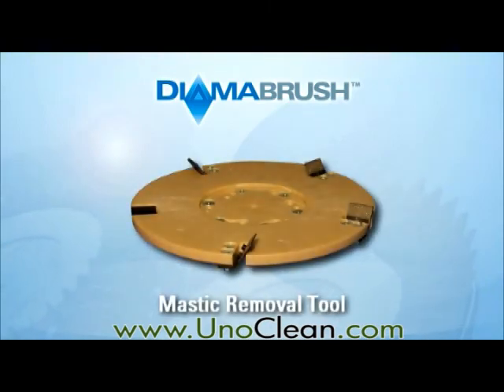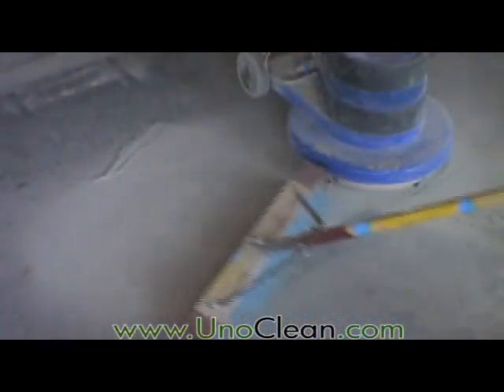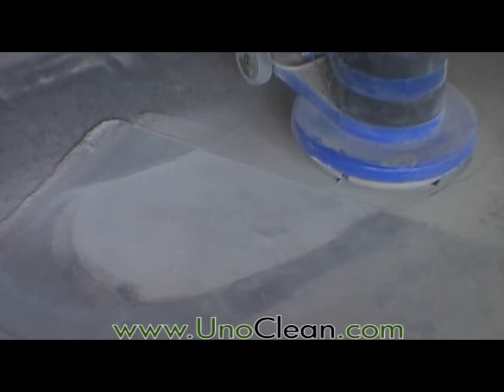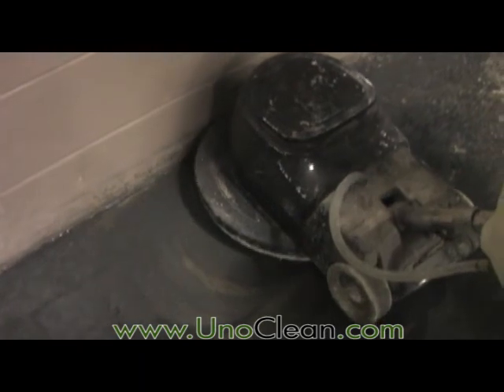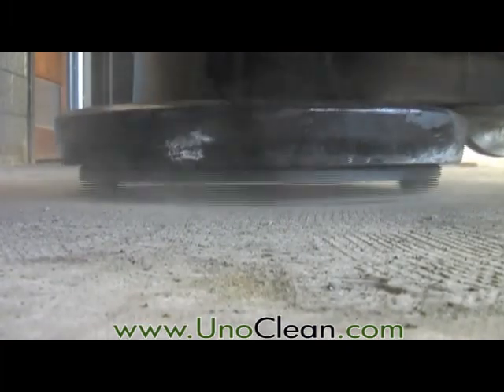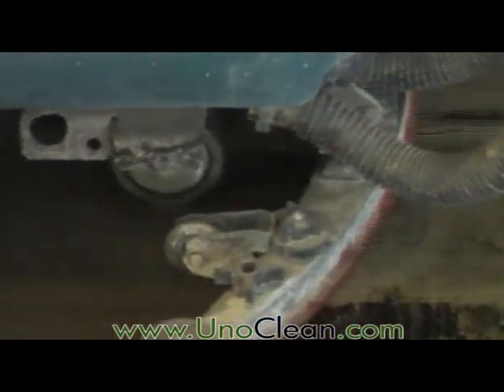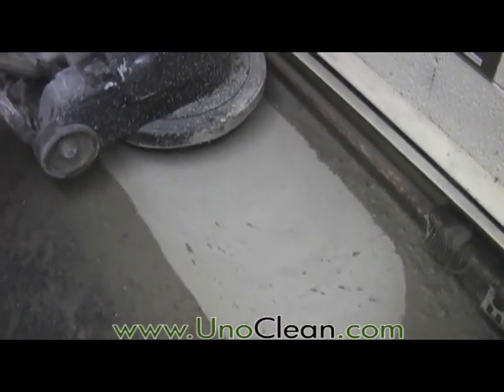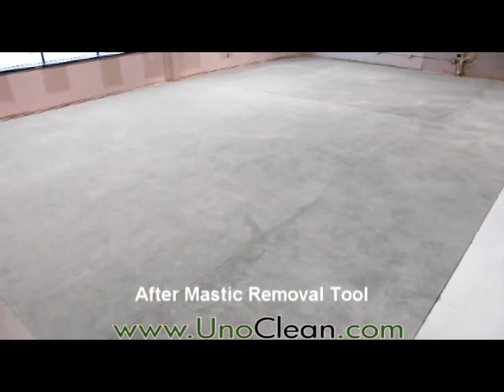Malish Diamabrush Mastic Removal Tool